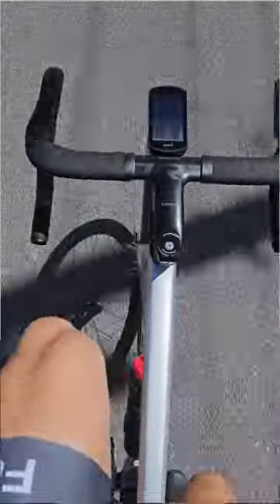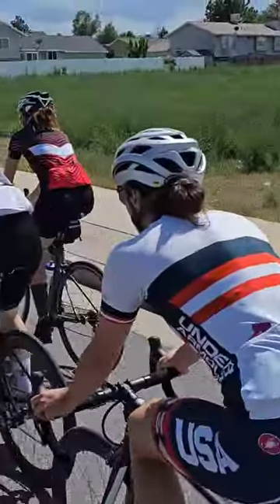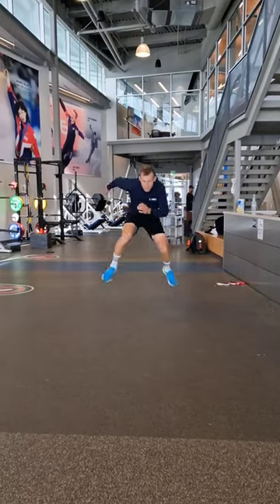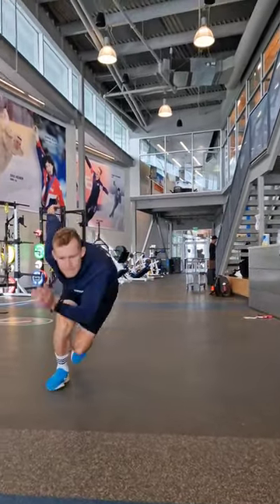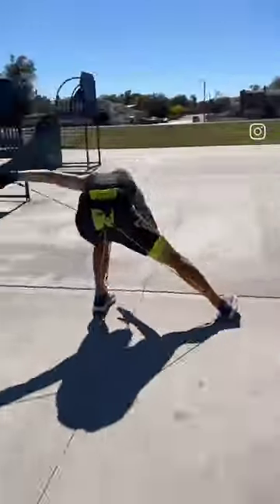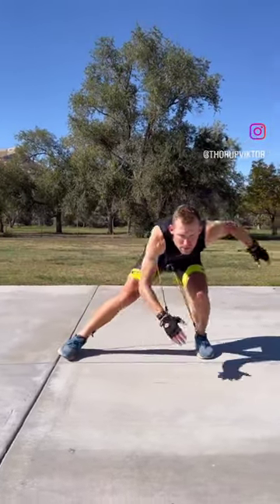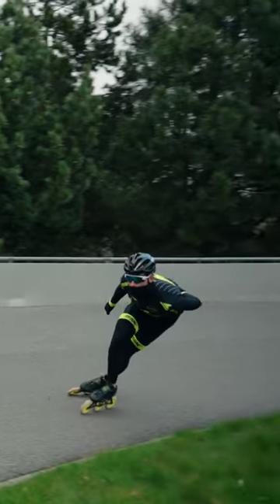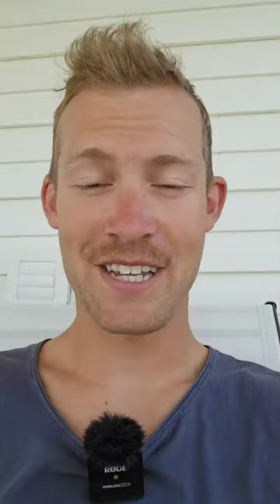Summer training advice for skaters - By Viktor Hald Thorup